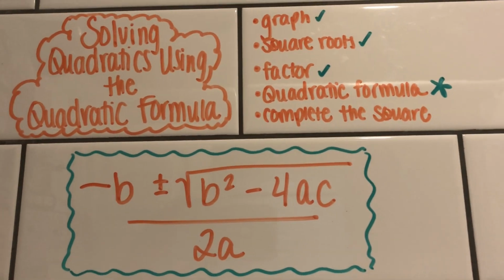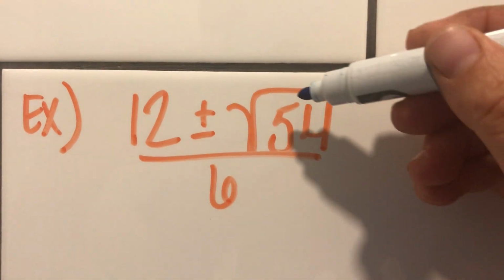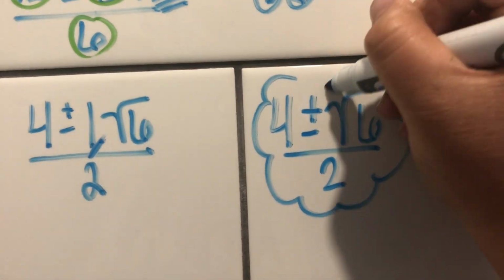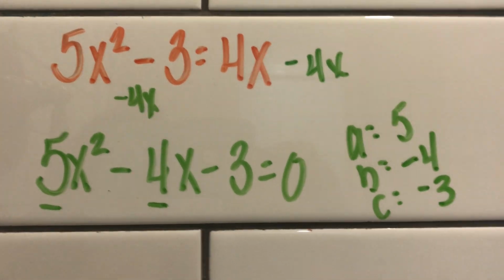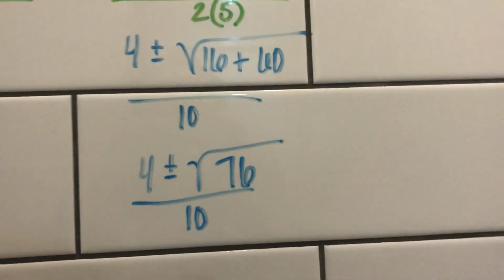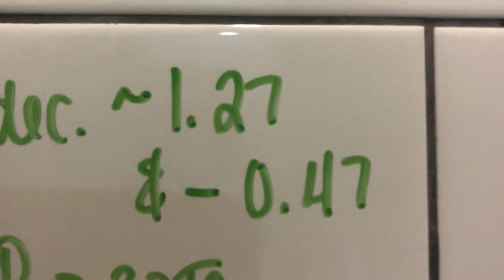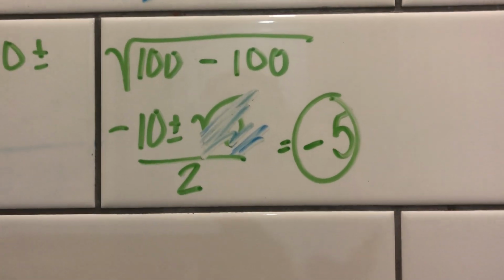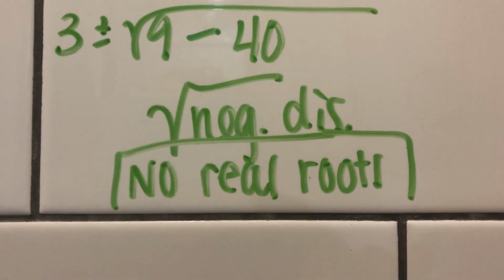Solving Quadratics Using the Quadratic Formula